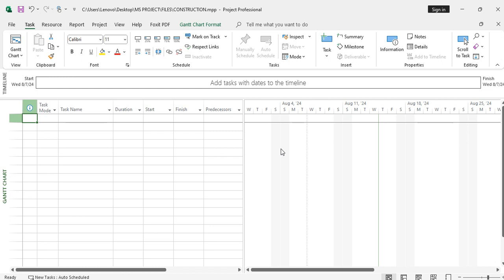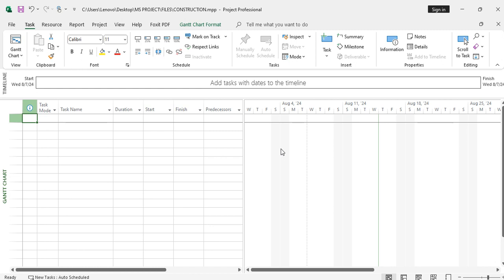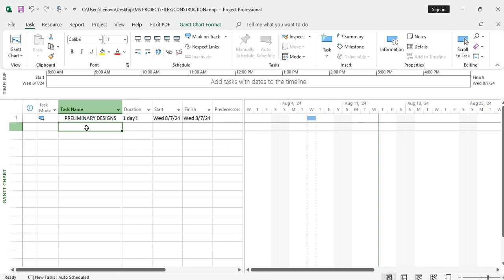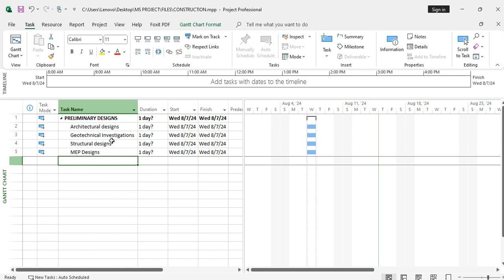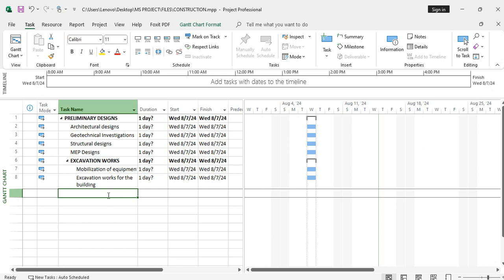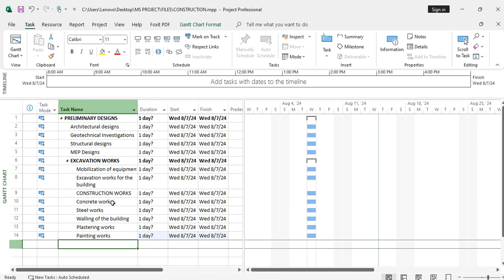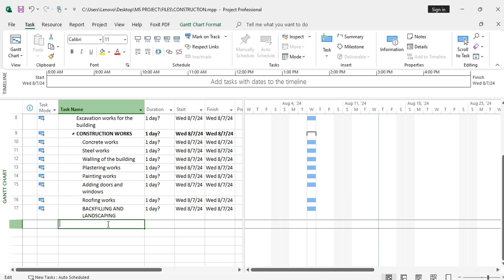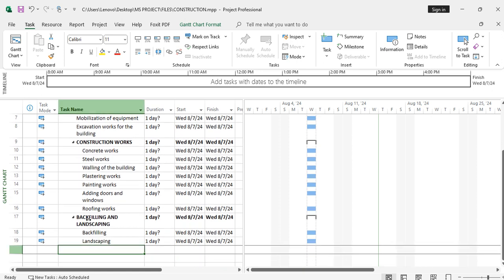WORK BREAKDOWN STRUCTURE IN MS PROJECT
Construction project stages.
Indenting sub groups of stages.
Outdenting main project stages.